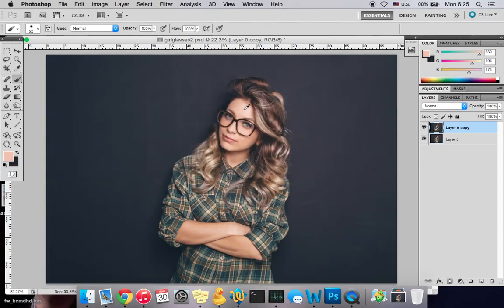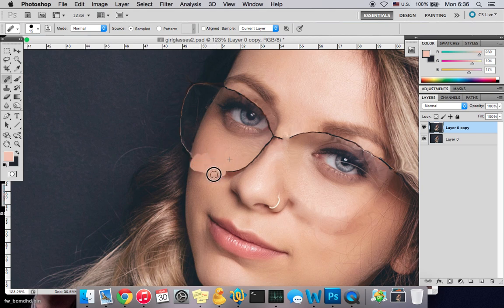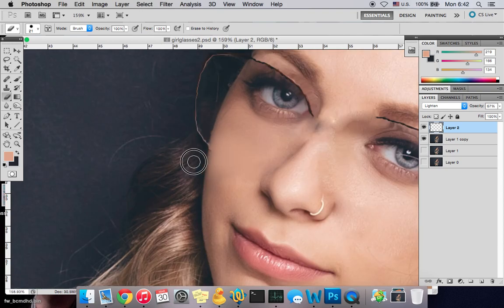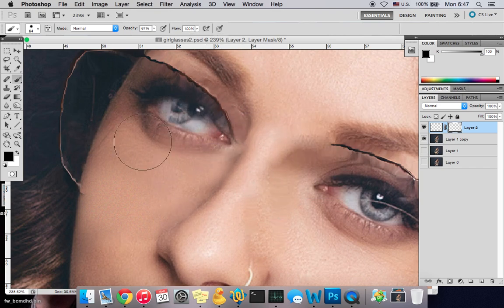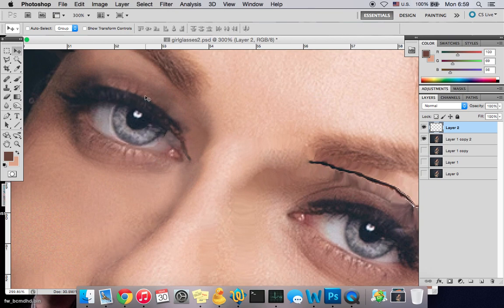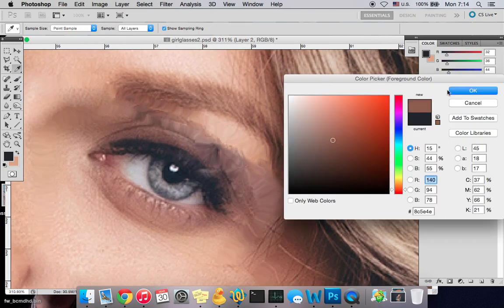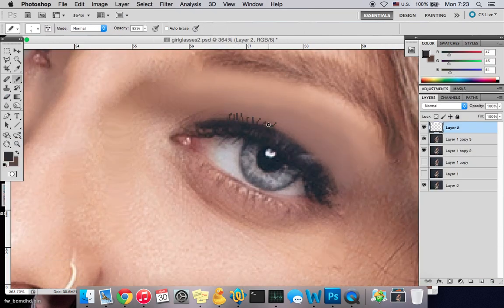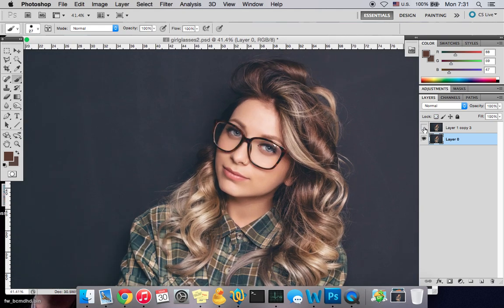FotoTip #1 - How to remove glasses from a photo using Photoshop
How to remove a person's eyeglasses in a photo using Photoshop.